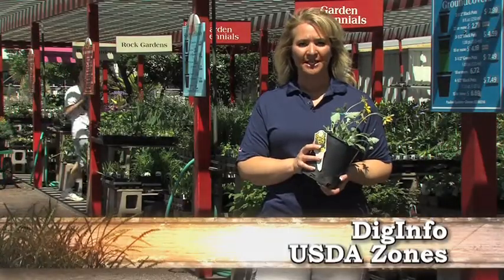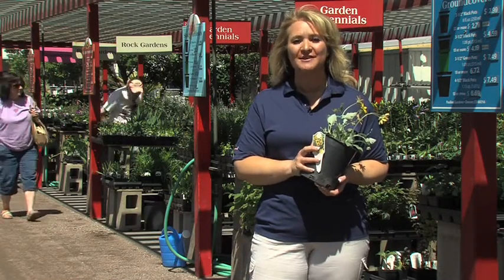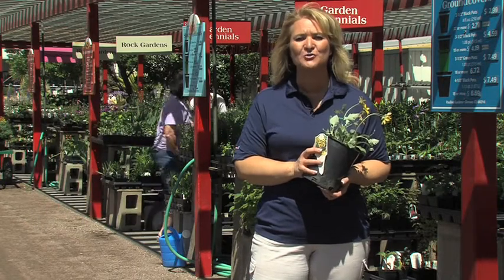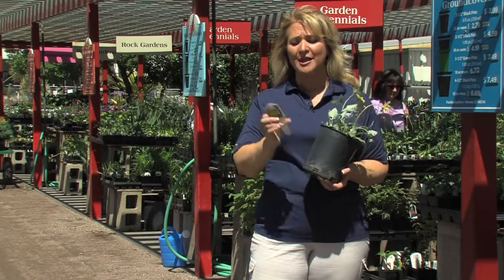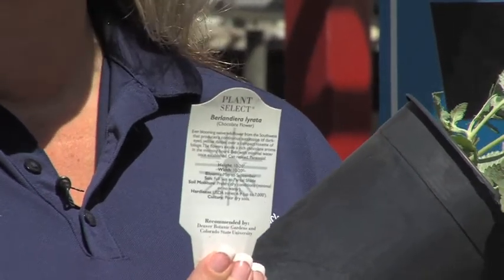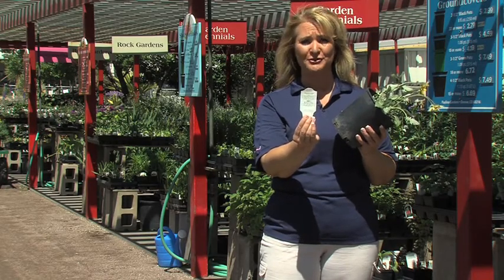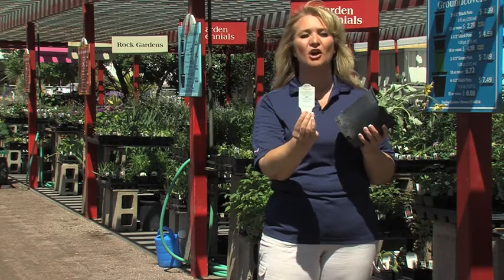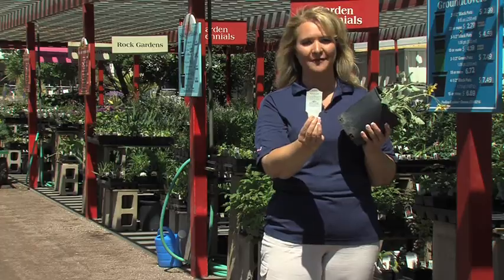DigInfo: USDA Zones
Find out what USDA Zones are and how to use them.